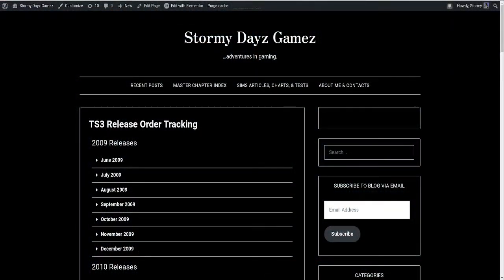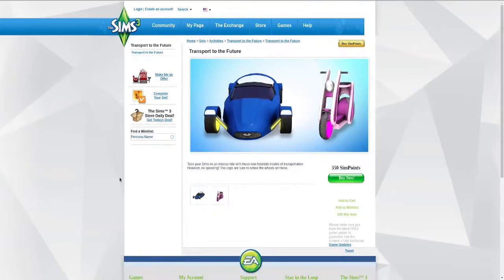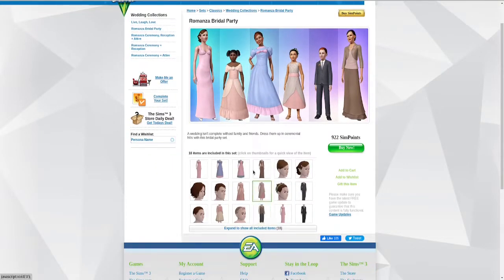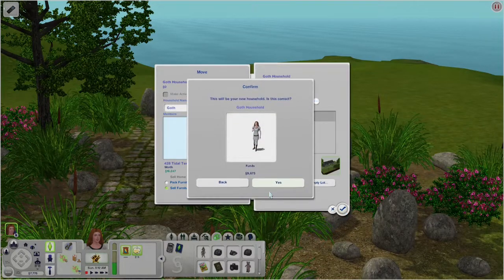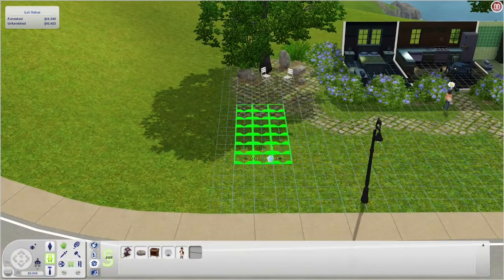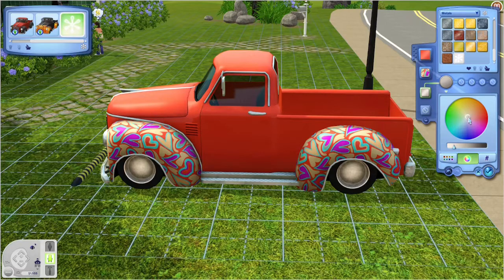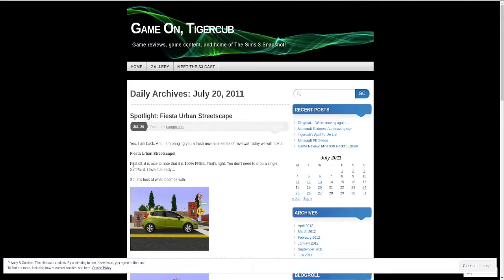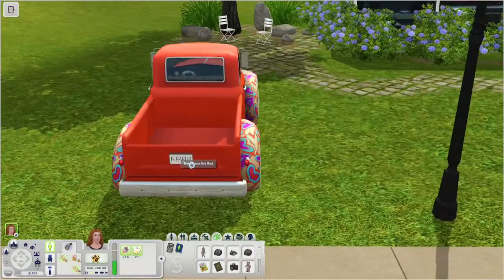TS3 By-The- Pack 24: Hotrods and Barbecues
Lolita finally gets her vehicle and attempts to curry favor with the Barnacle Bay residents.

Links-
Intro: CG Animation of Thunderstorm by Pixabay & Brace For The Storm by Darren-Curtis